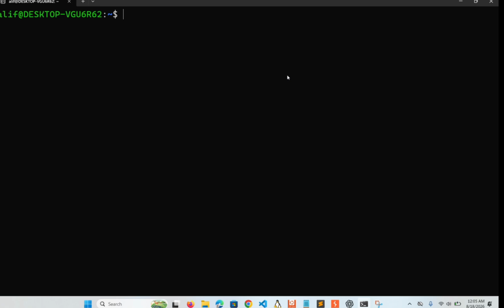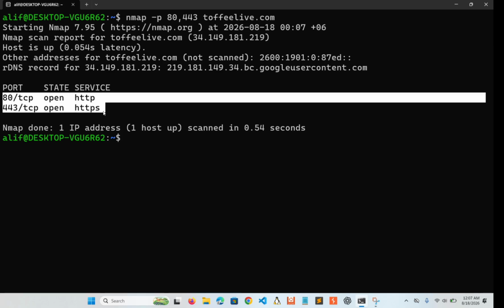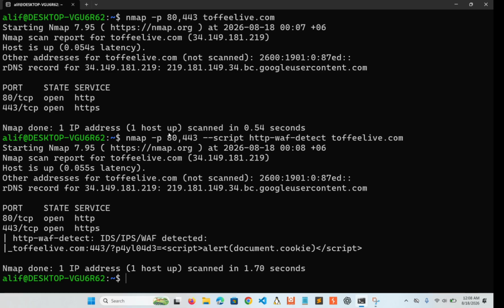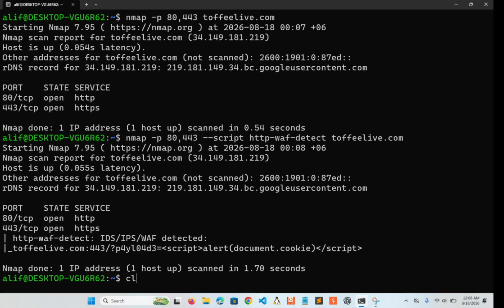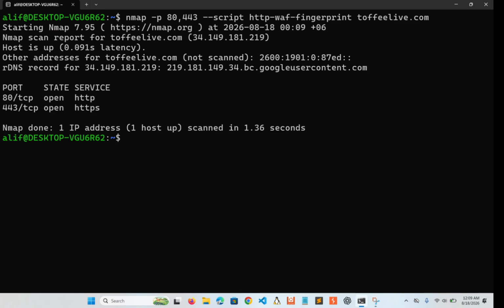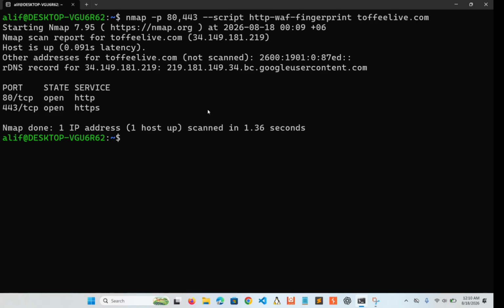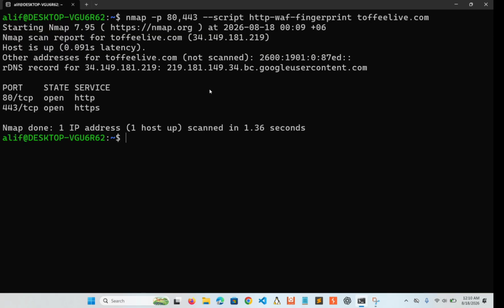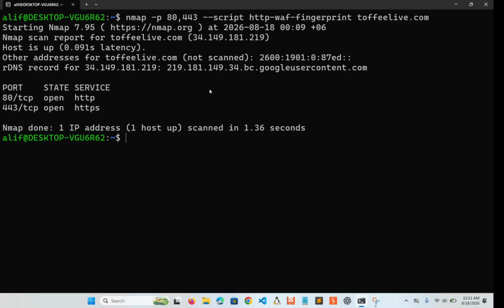WAF Fingerprinting with Nmap | Identify the WAF Behind a Website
WAF Fingerprinting with Nmap

WAF fingerprinting is the next step after detecting a Web Application Firewall.

In our previous video, we explored how Nmap can detect the presence of a WAF. In this video, we go one step further and attempt to identify the specific technology protecting a web application.

In this video, we cover:

• Checking HTTP and HTTPS ports (80 & 443)
• Detecting WAF/IDS/IPS with Nmap
• Using the "http-waf-fingerprint" NSE script
• Understanding WAF fingerprinting
• Detection vs. fingerprinting
• Why a WAF can be detected without being identified
• How CDN infrastructure such as CloudFront can affect fingerprinting results

Command used:

nmap -p 80,443 --script http-waf-fingerprint [TARGET]

One important lesson from this video:

WAF detection does not always mean WAF identification.

Nmap may detect a security layer but fail to match its behavior to a known WAF fingerprint.

⚠️ Educational Purpose:
This video is created for cybersecurity education, authorized security testing, and learning. Only scan systems you own or have explicit permission to test.

Brown Hat | Ethical Hacking & Cybersecurity

Let’s Hack Together. Learn Together.